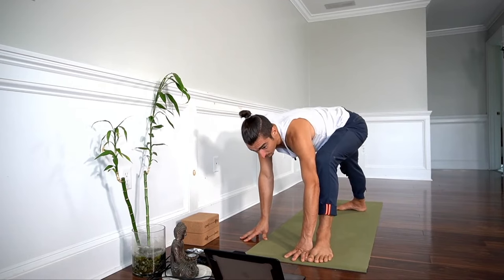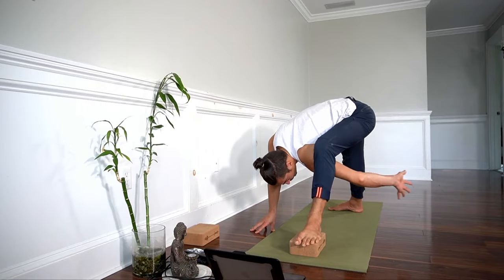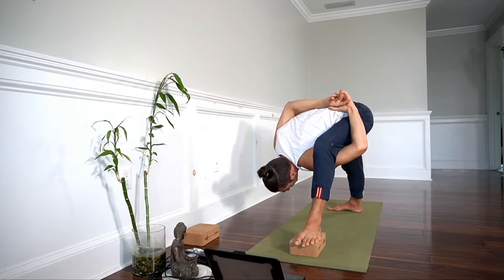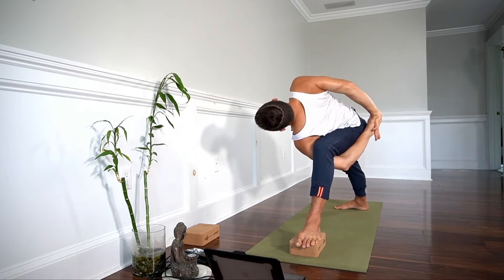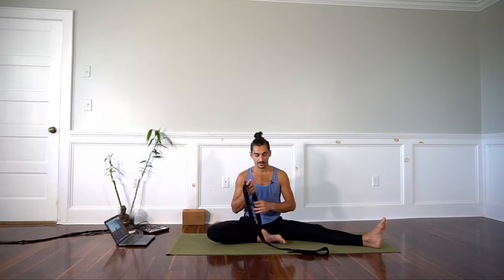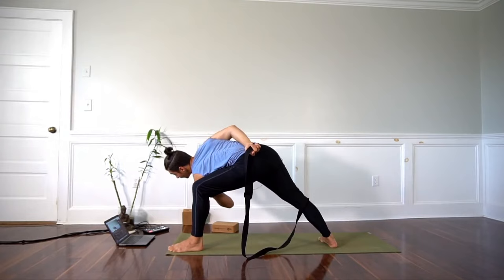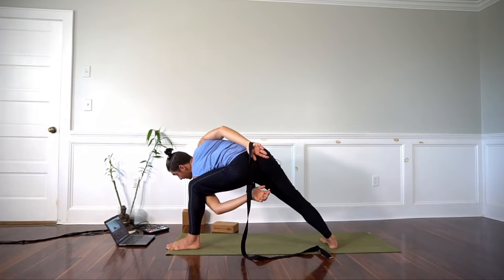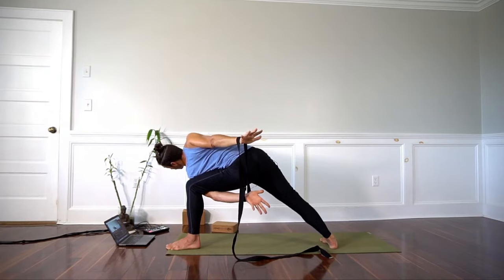Bound Side Angle: 2 Variations To Open Up Your Shoulders